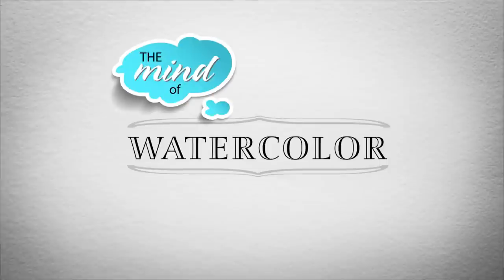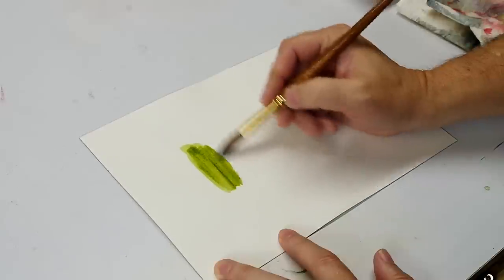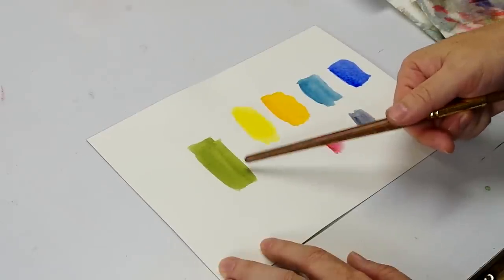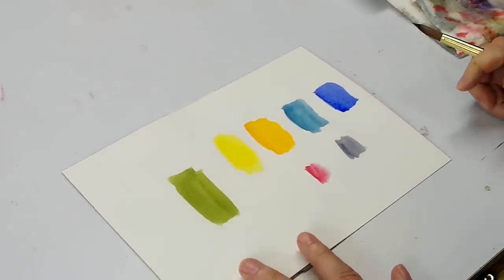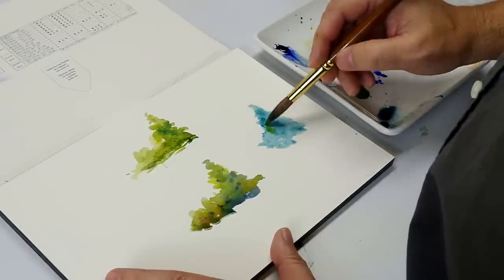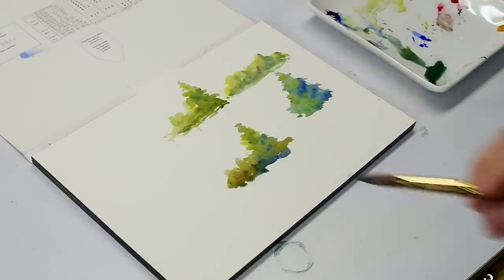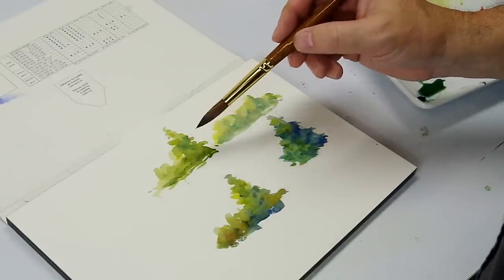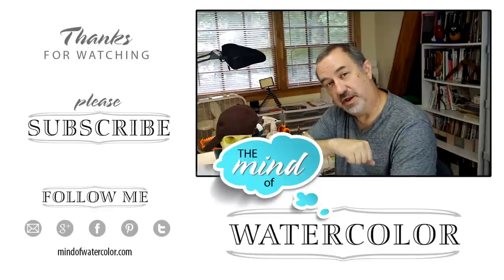How to Paint More Interesting Green with Watercolor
Green is everywhere, especially in landscape, floral and botanical painting. Here is a technique to make your watercolor trees and foliage look more lively and interesting.

Products used

Arches Watercolor Blocks

M. Graham Paint

Master's Touch #12 round from Hobby Lobby